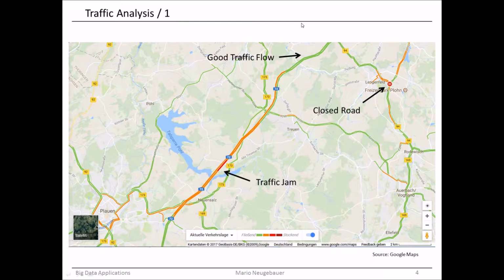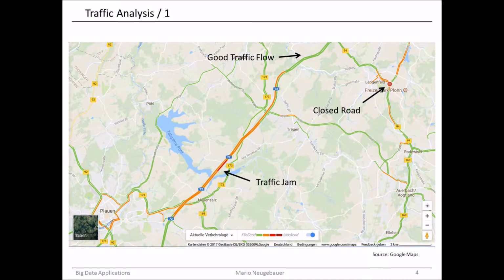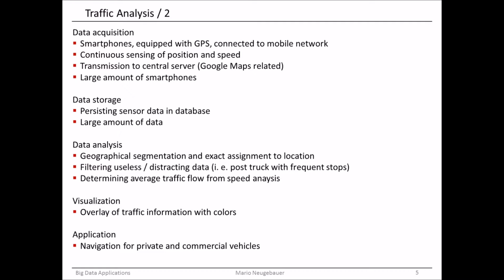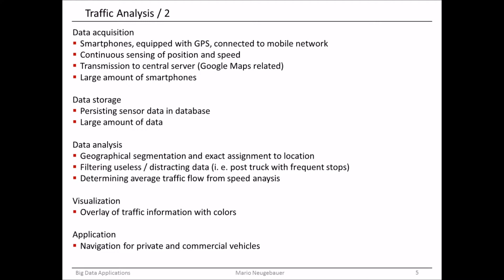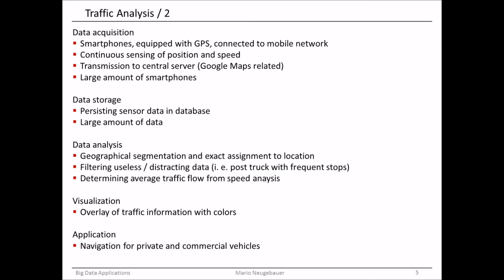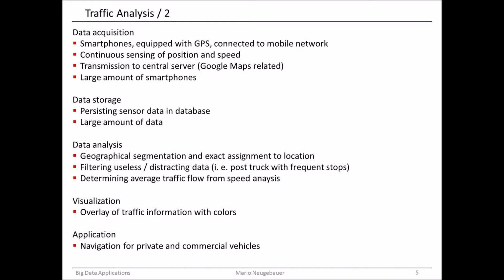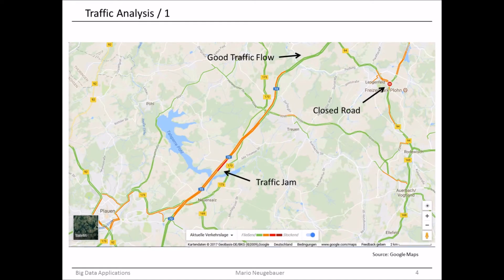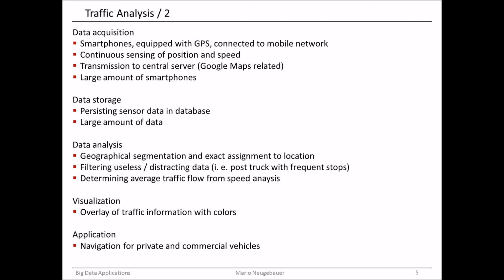LSDP Big Data Applications Slides 4 to 5